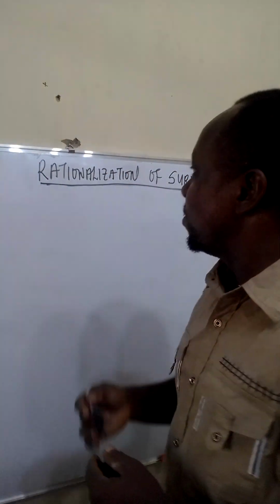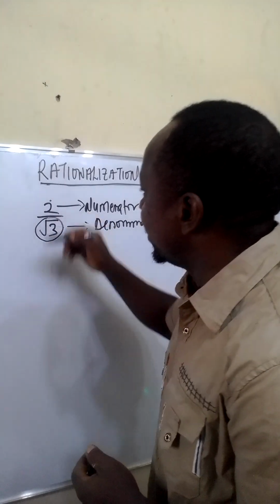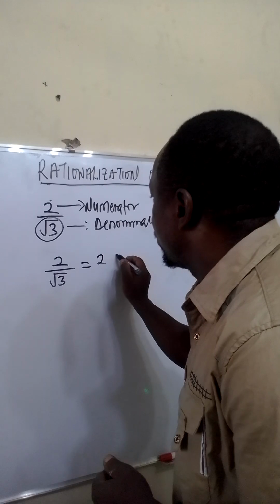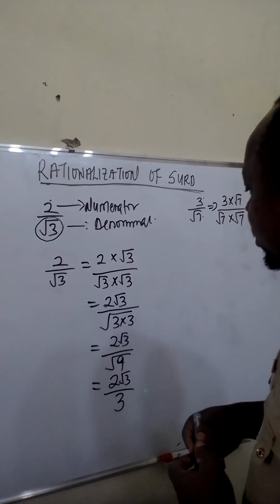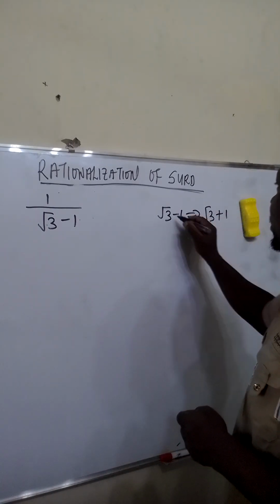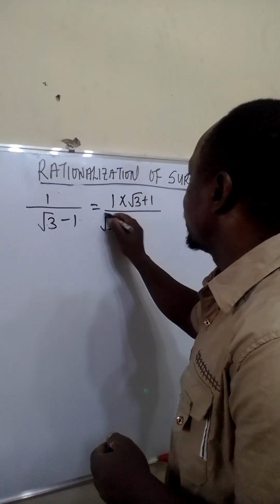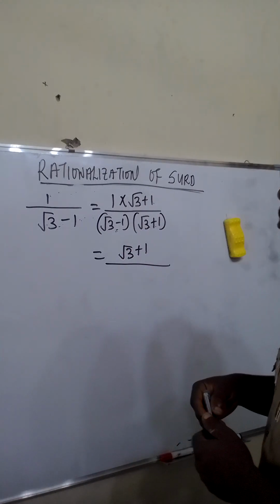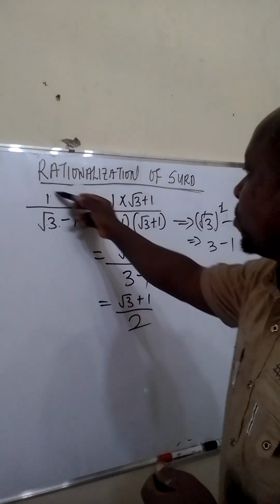THE SECRET OF RATIONALIZING SURD#maths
Struggling with square roots in the denominator? In this video, we break down how to rationalize surds—step by step—with simple tricks and clear examples. Whether you're prepping for an exam or just want to finally get this concept, this video is your shortcut to surd success.